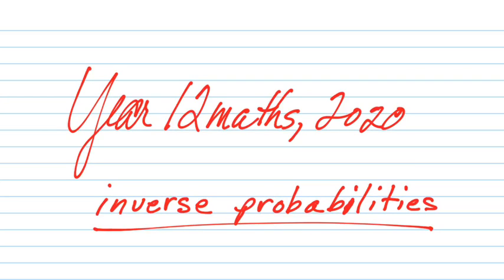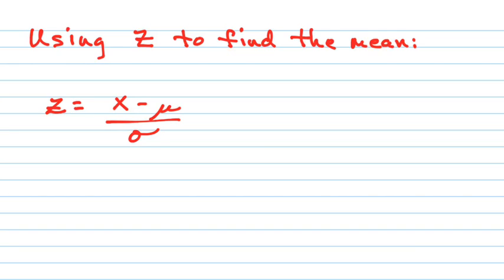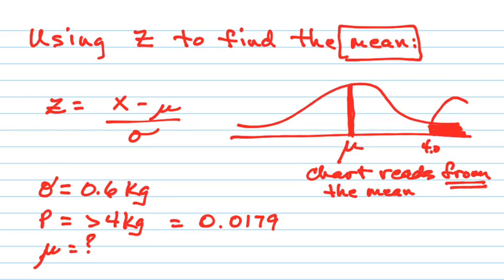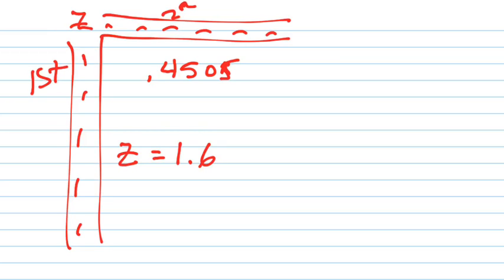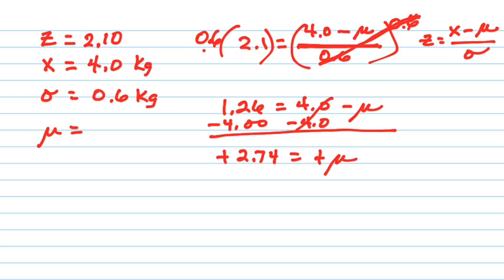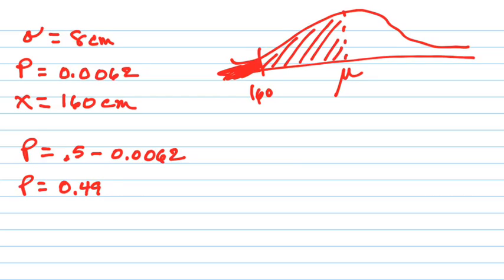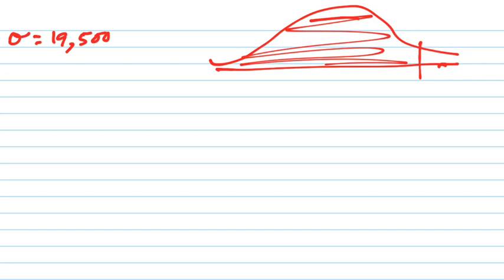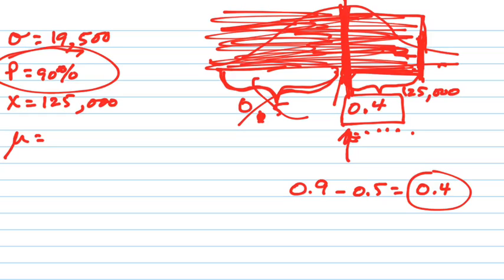2020 year 12 maths-inverse probabilities